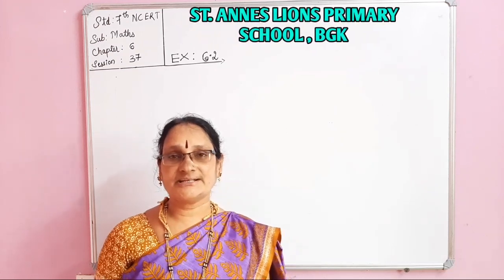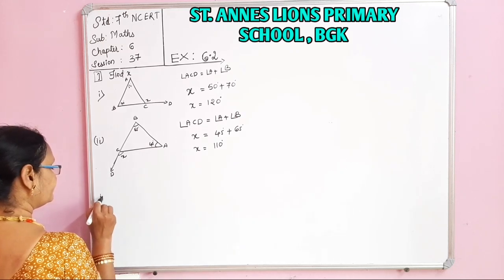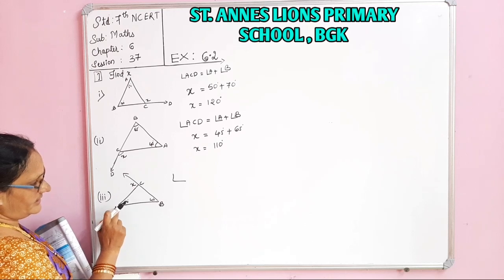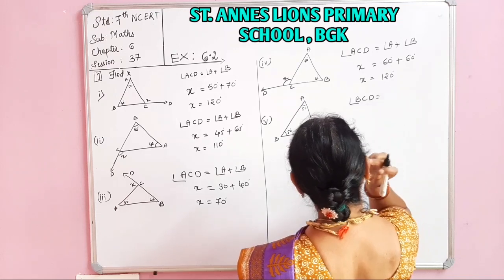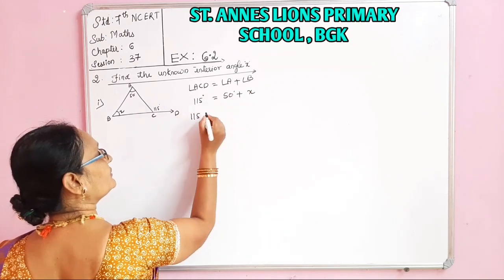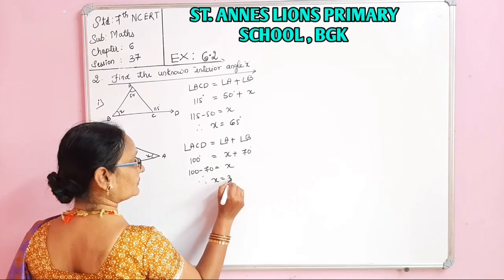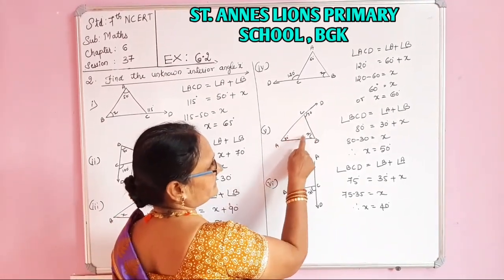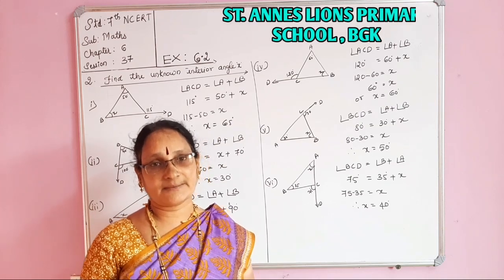std 7th maths ncert syllabus chapter - 6 | exercise - 6.2 | solving exercise problems | session - 37